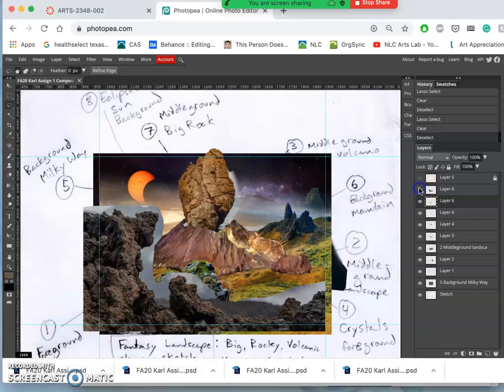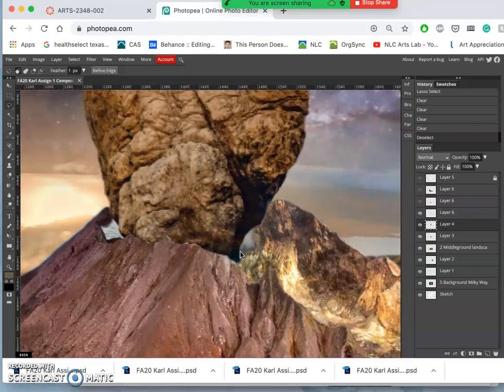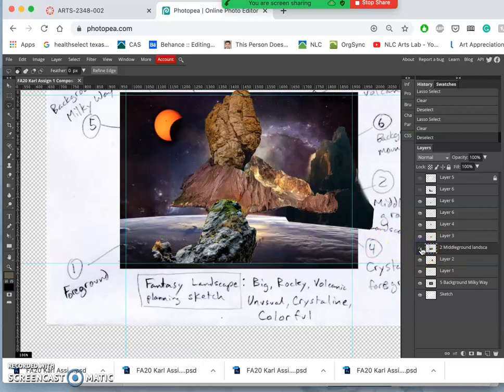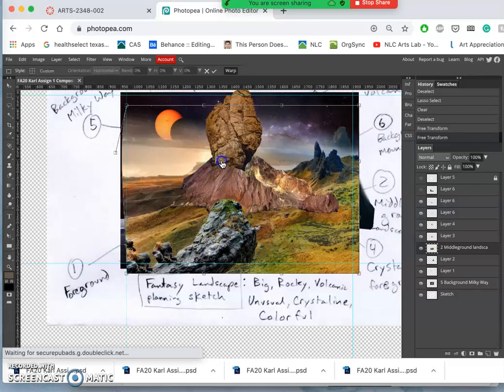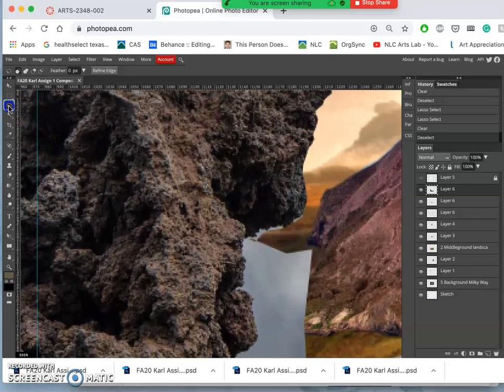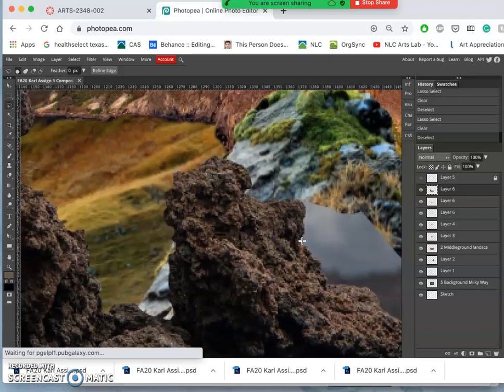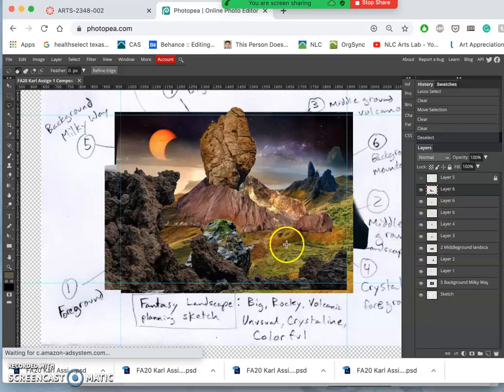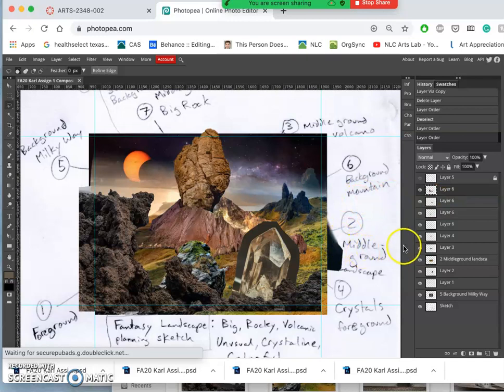6 Finishing Up the Cutting Out and Placement